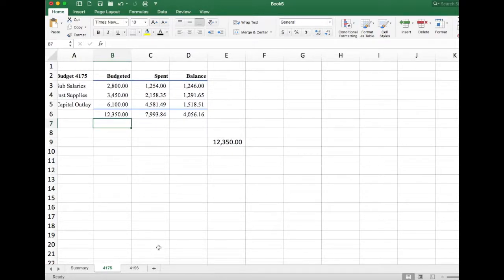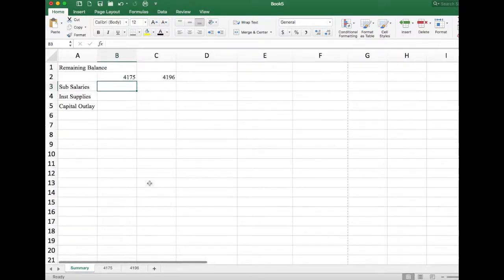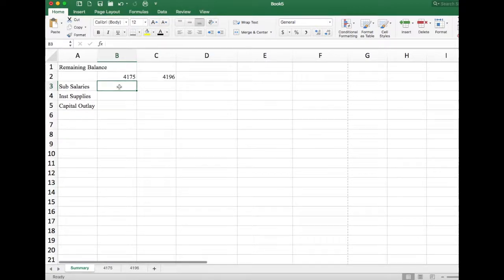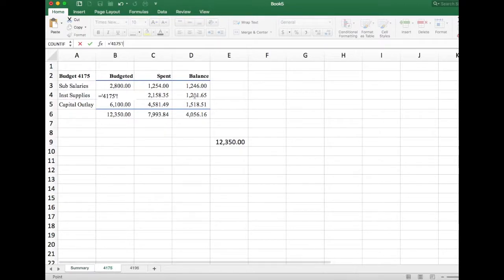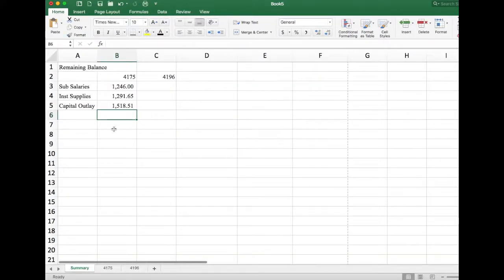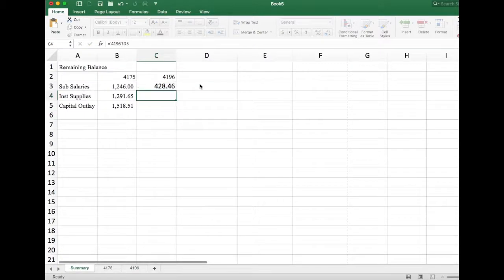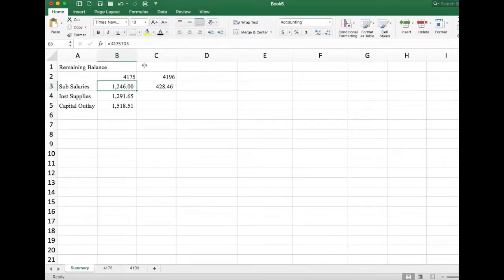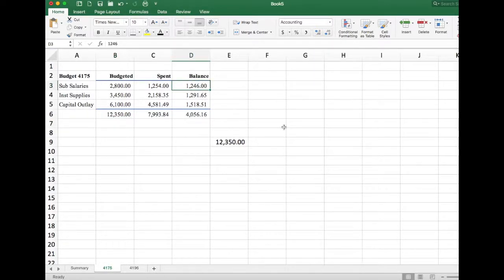12Linking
Linking in Excel